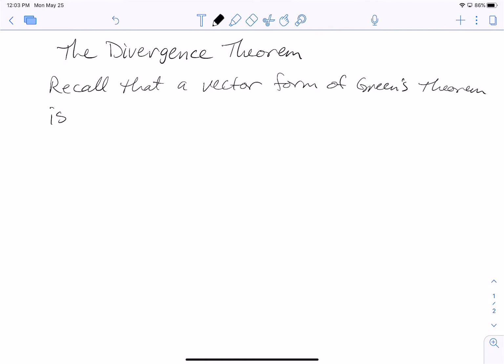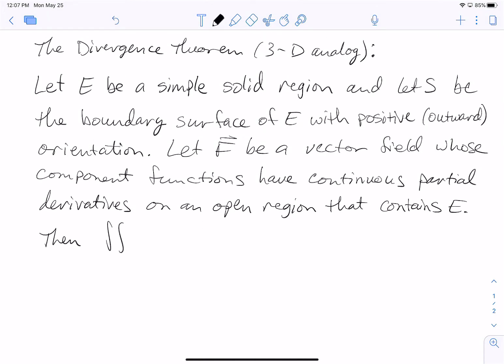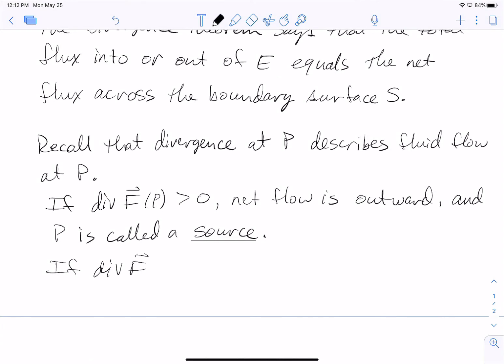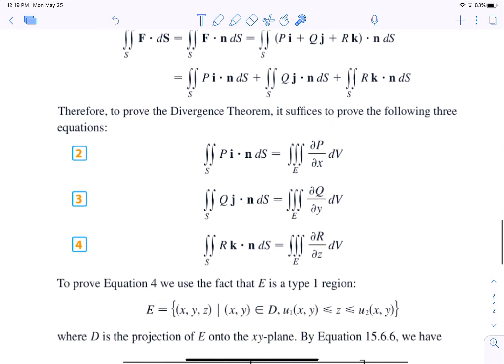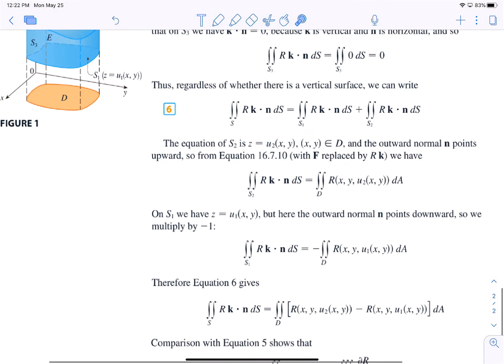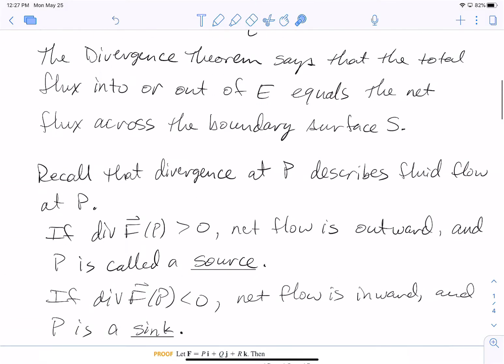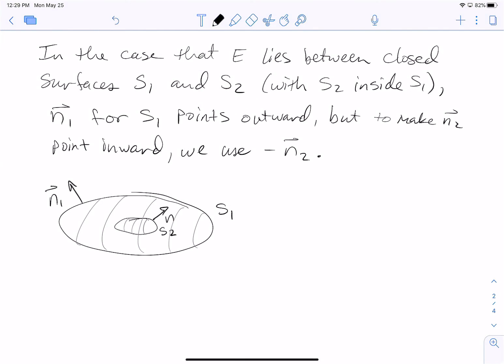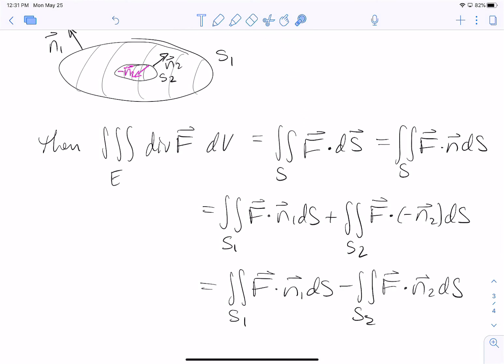The Divergence Theorem | Multivariable Calculus (16.9a)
The statement and proof of the Divergence Theorem relating a flux integral to a triple integral of the divergence.